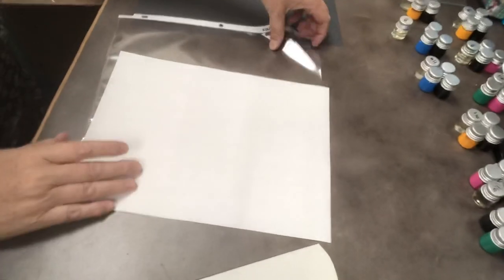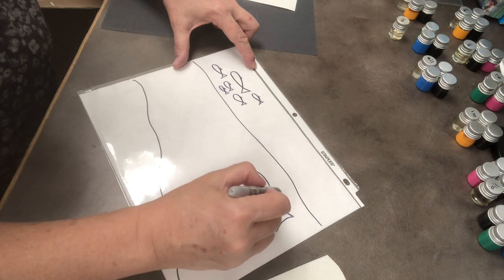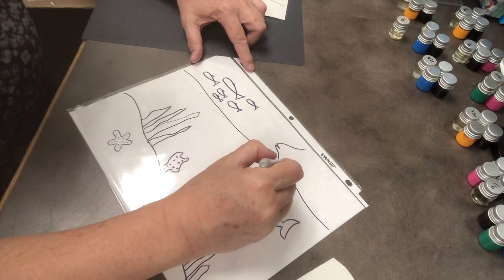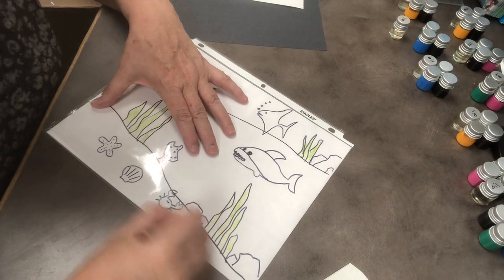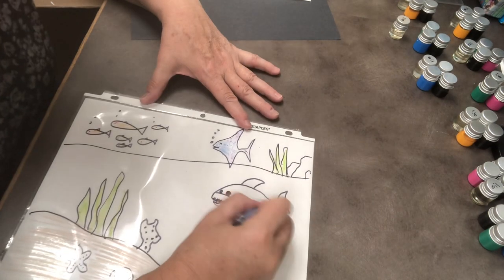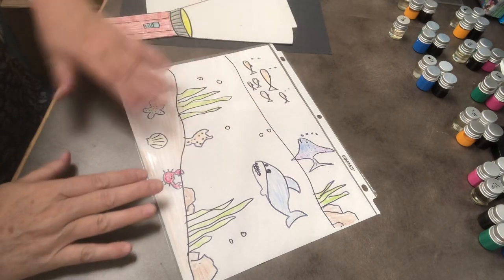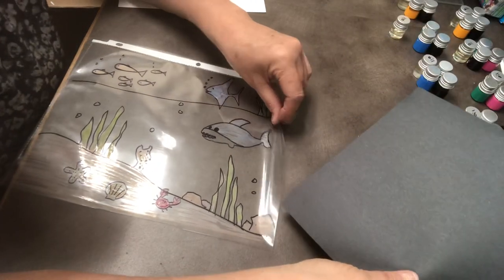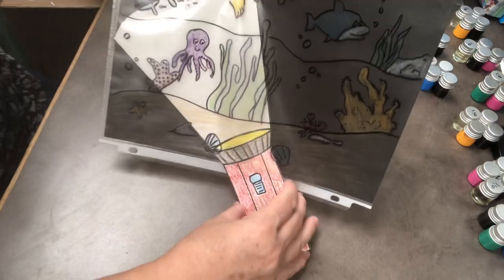Flashlight Picture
Make you picture light up with this fun craft!